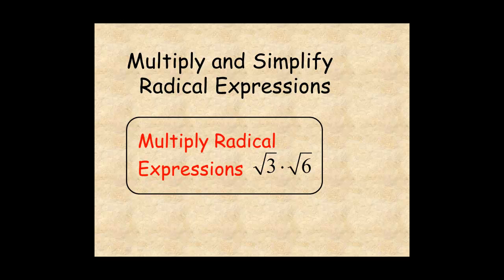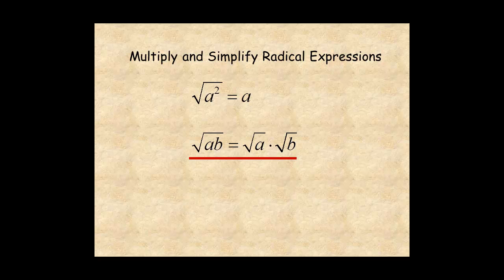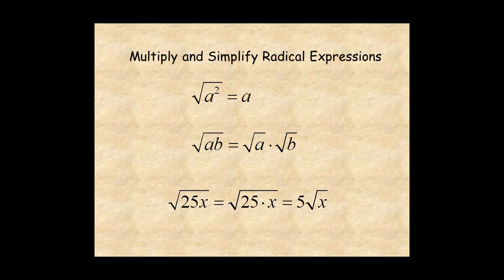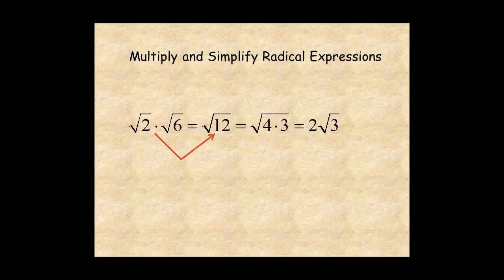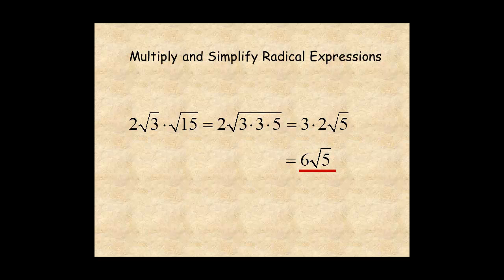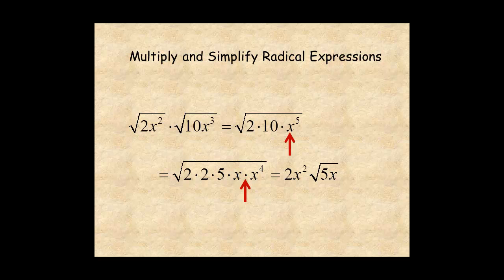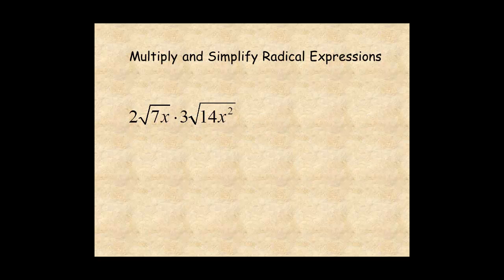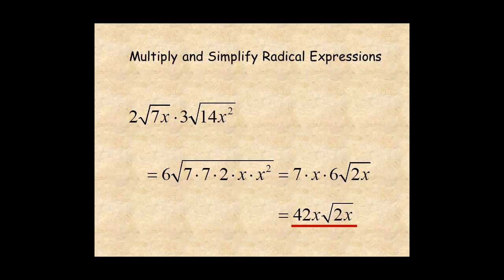Algebra 1 Multiply Radical Expressions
This lesson shows you how to multiply and simplify radical expressions.